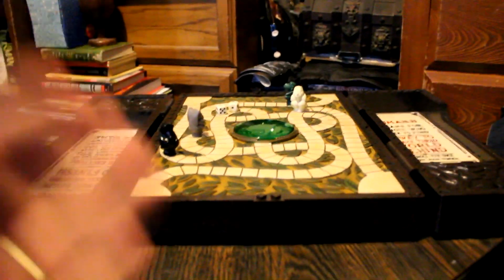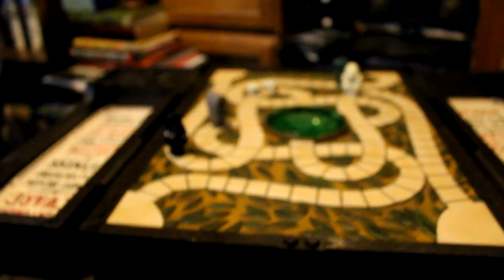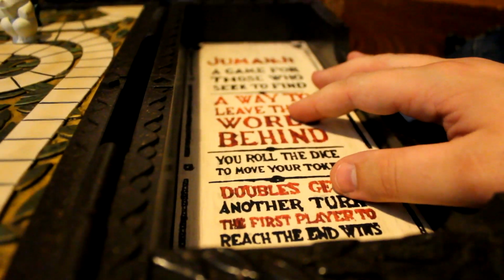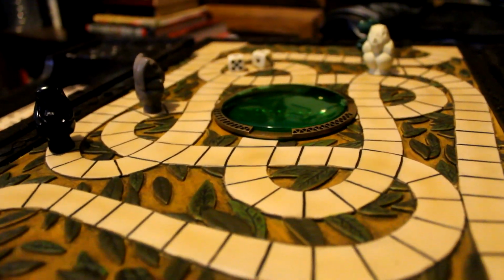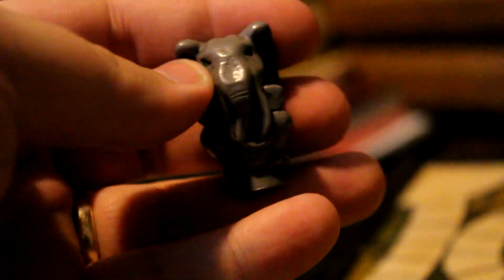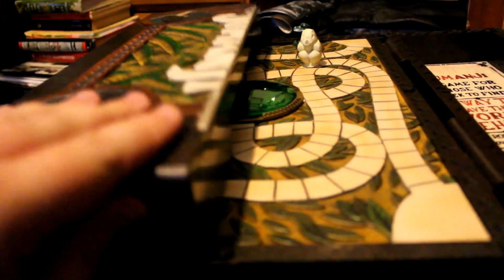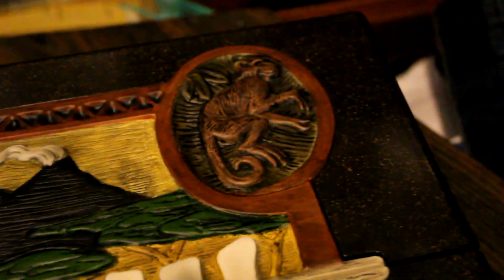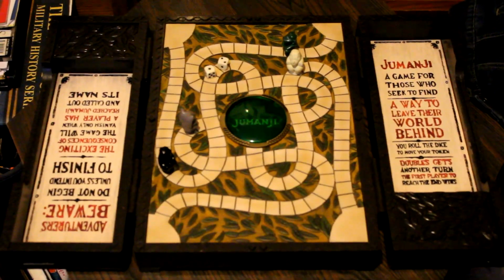The Noble Collection Jumanji Replica (My Thoughts)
A more in depth overview along with my own thoughts of the Noble Collection Jumanji Replica